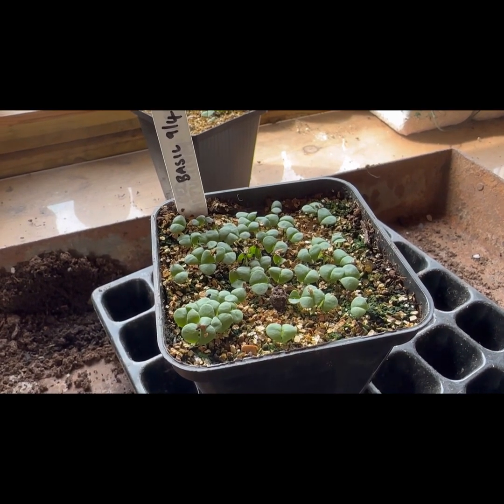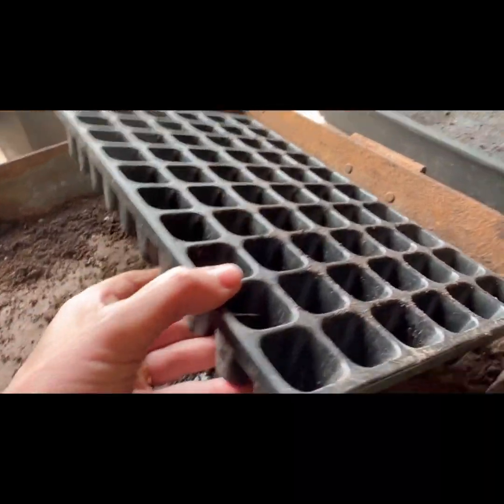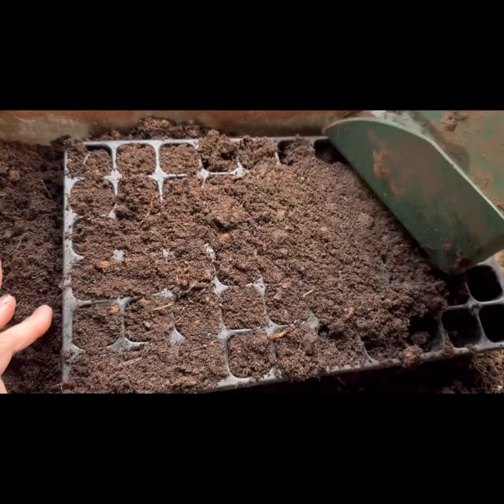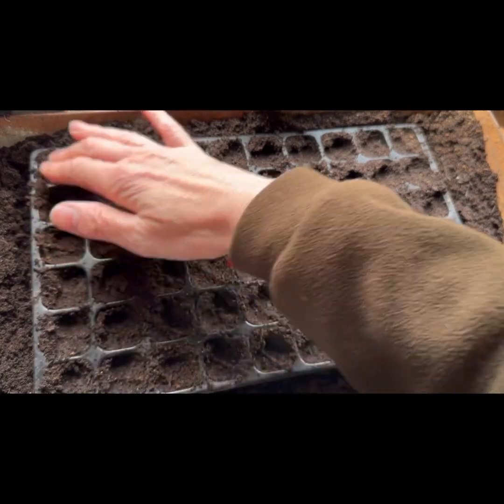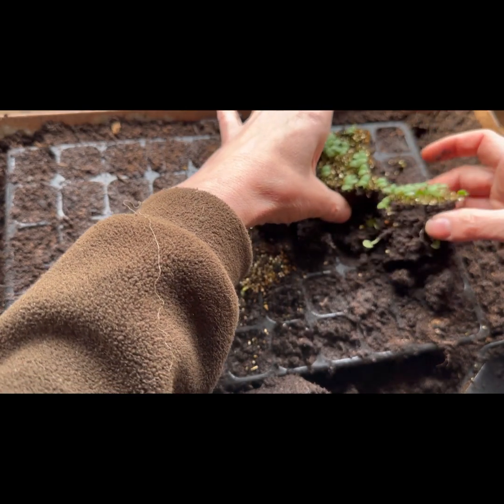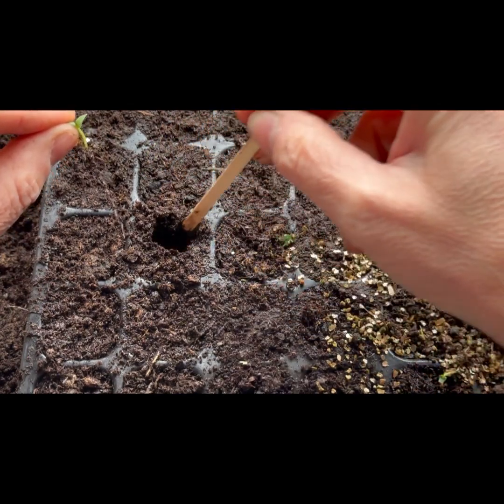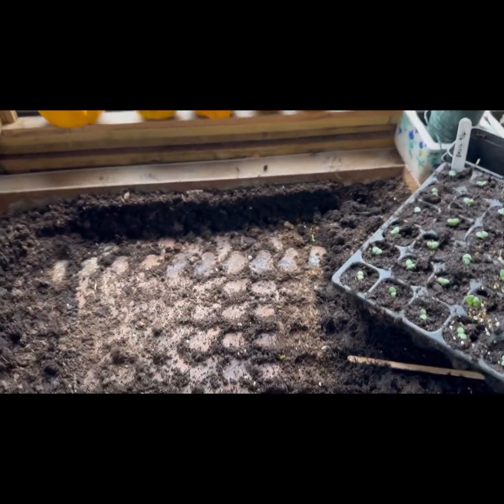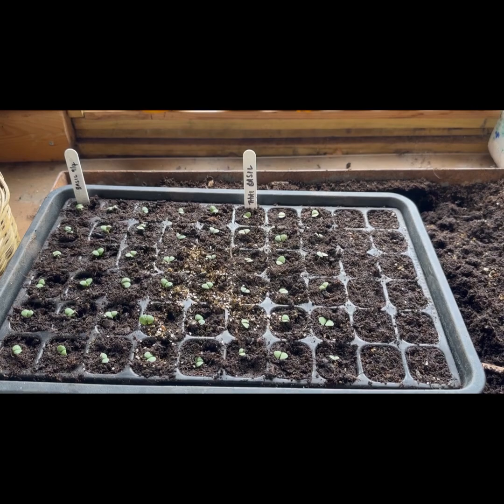What is pricking out? I show you with Basil one of my fave herbs 🌿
How to prick out seedlings, this is basil and I multi sown then prick out individually to grow on in a warm space. I love this herb so grow it around my tomatoes. You can apply this method to many seeds and it’s a good space saving way to germinate a lot of seed.

🌱Follow me in my small garden growing my own food all year round. I’m a UK grower in zone 9 .

You can sign up for my seed subscriptions I’ll send you seeds each month at the right time to sow them 🙌 a simple, fun and easy way to plan your growing season and perfect if you’re not sure what to sow or when🌱 ( UK 🇬🇧 only)

Enjoy watching and happy gardening!